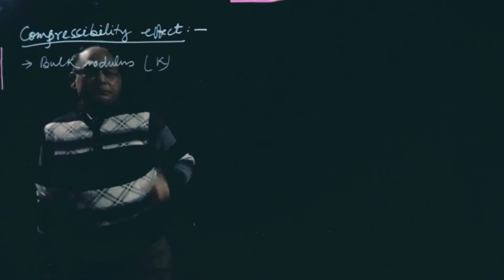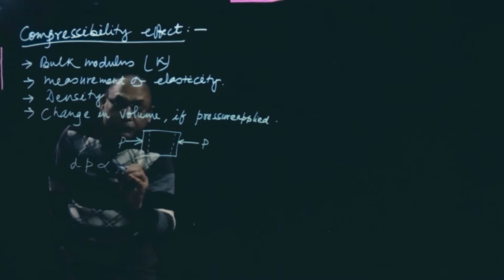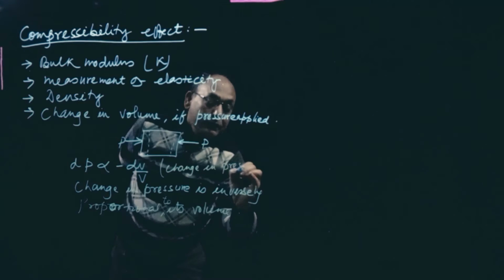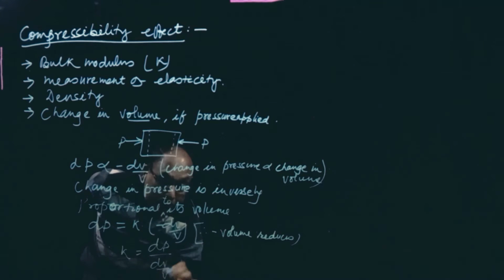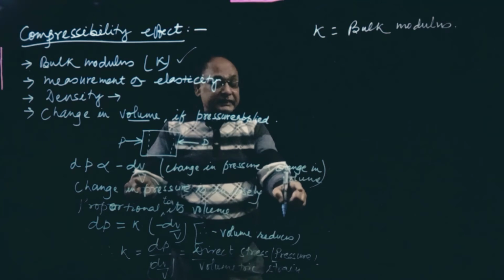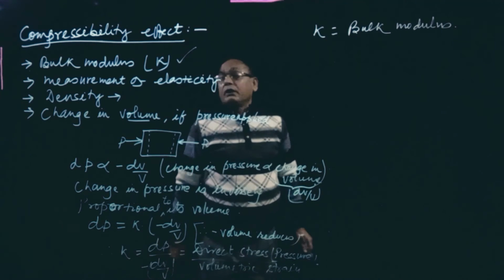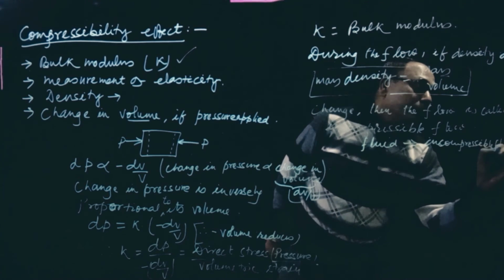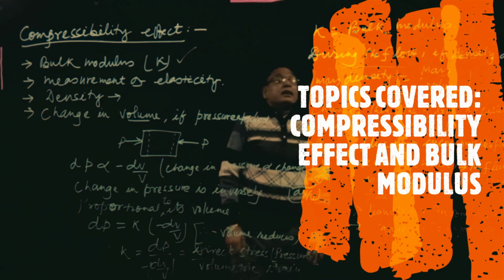FLUID MECHANICS - MECHANICAL - 4TH SEM - JBKP - Lecture 16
FLUID MECHANICS - MECHANICAL - 4TH SEM - JBKP - Lecture 16.Topic Taught : Compressibility effect and bulk modulus. This lecture is by Dr. SK Karna, Professor at JB Knowledge Park ,Faridabad.